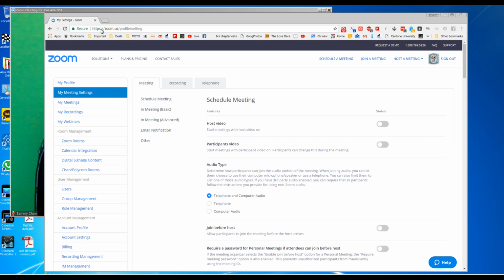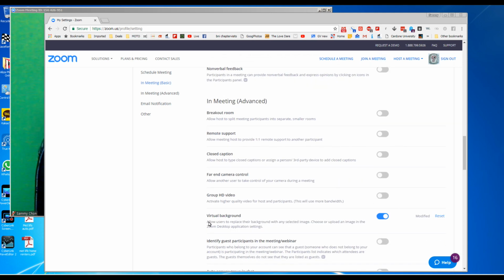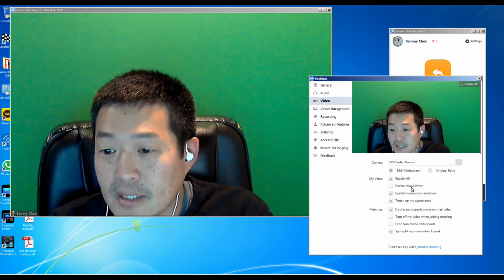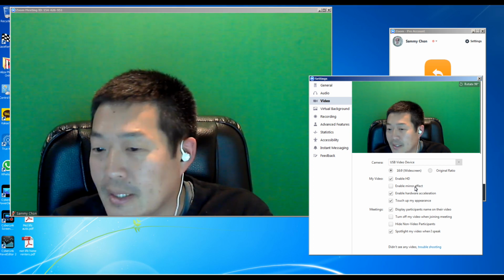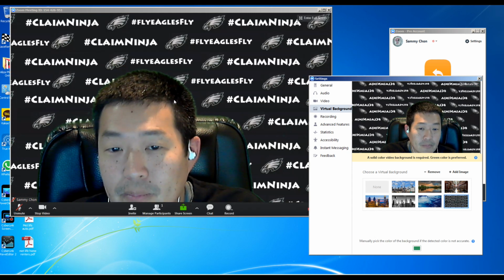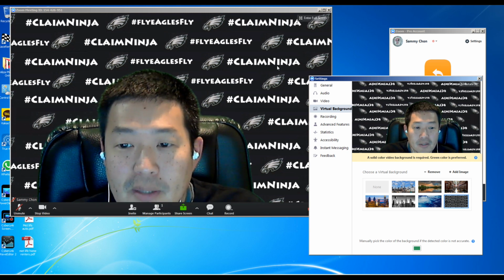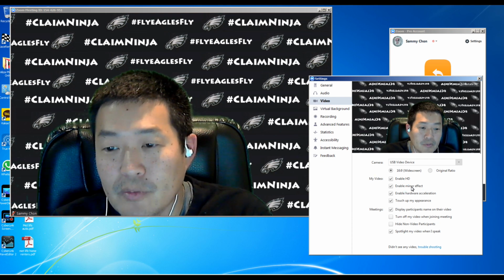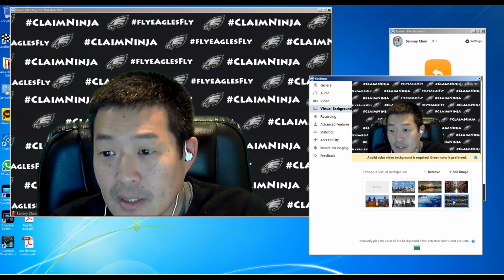Virtual backgrounds Greenscreen Chromakey for Zoom meeting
Zoom meeting now supports virtual backgrounds!
And it's very easy to setup.  All you need is a webcam, greenscreen, and some good lighting.

I use the 1080p Logitech c920 Webcam
Pop up 5x7 green screen
Green Chromakey Paint
Selfie Ring Light
A great microphone and boom stand setup
Super Quiet Reliable Apple USB Keyboard
When you are working from a laptop and you need a 2nd monitor